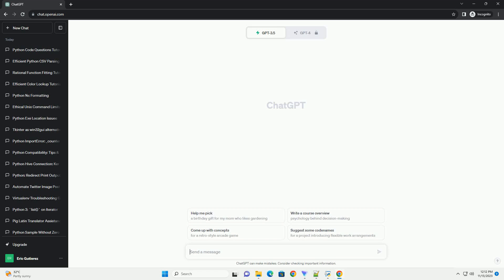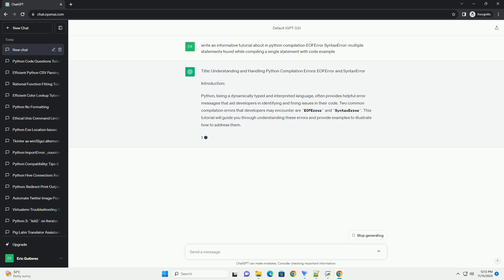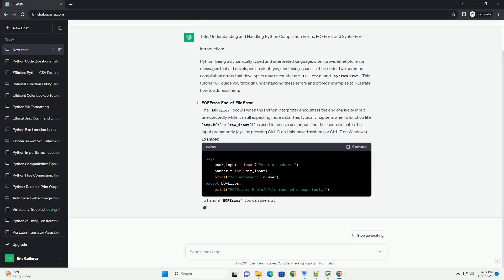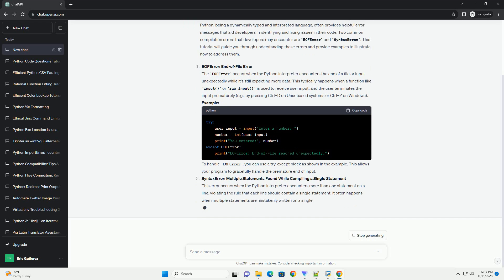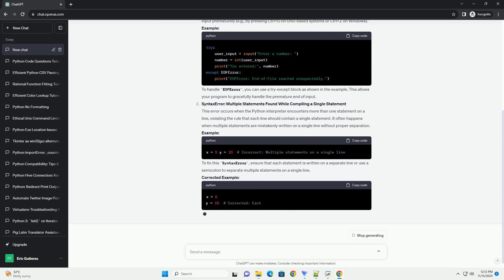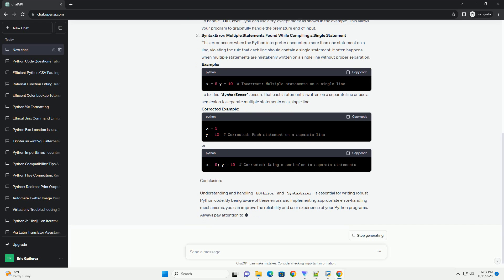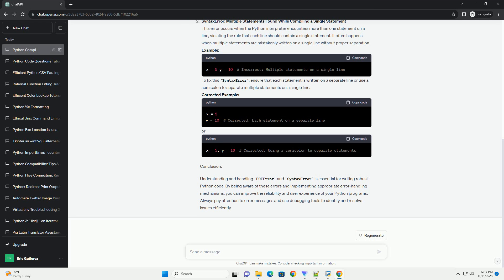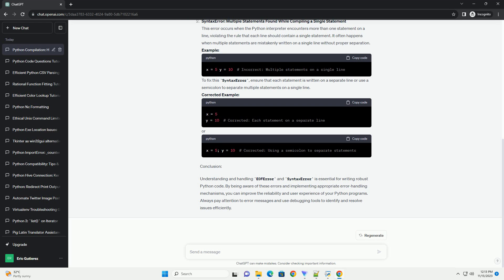in python compilation EOFError SyntaxError multiple statements found while compiling a single statem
Title: Understanding and Handling Python Compilation Errors: EOFError and SyntaxError
Introduction:
Python, being a dynamically typed and interpreted language, often provides helpful error messages that aid developers in identifying and fixing issues in their code. Two common compilation errors that developers may encounter are EOFError and SyntaxError. This tutorial will guide you through understanding these errors and provide examples to illustrate how to address them.
EOFError: End-of-File Error
The EOFError occurs when the Python interpreter encounters the end of a file or input unexpectedly while it's still expecting more data. This typically happens when a function like input() or raw_input() is used to receive user input, and the user terminates the input prematurely (e.g., by pressing Ctrl+D on Unix-based systems or Ctrl+Z on Windows).
Example:
To handle EOFError, you can use a try-except block as shown in the example. This allows your program to gracefully handle the premature end of input.
SyntaxError: Multiple Statements Found While Compiling a Single Statement
This error occurs when the Python interpreter encounters more than one statement on a line, violating the rule that each line should contain a single statement. It often happens when multiple statements are mistakenly written on a single line without proper separation.
Example:
To fix this SyntaxError, ensure that each statement is written on a separate line or use a semicolon to separate multiple statements on a single line.
Corrected Example:
or
Conclusion:
Understanding and handling EOFError and SyntaxError is essential for writing robust Python code. By being aware of these errors and implementing appropriate error-handling mechanisms, you can improve the reliability and user experience of your Python programs. Always pay attention to error messages and use debugging tools to identify and resolve issues efficiently.
ChatGPT